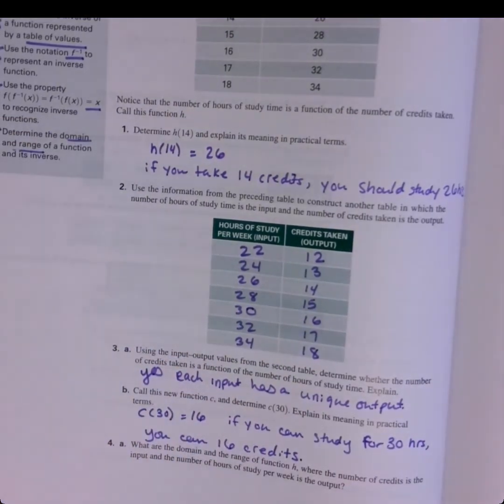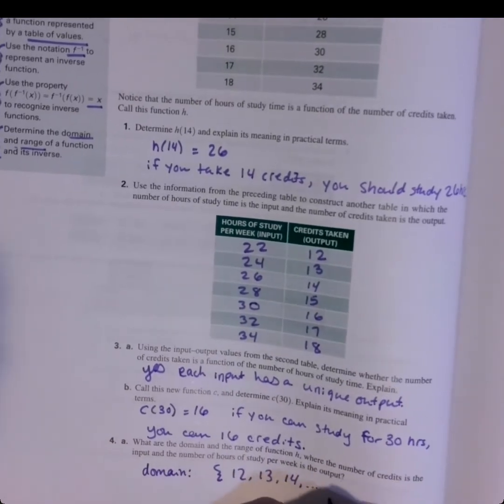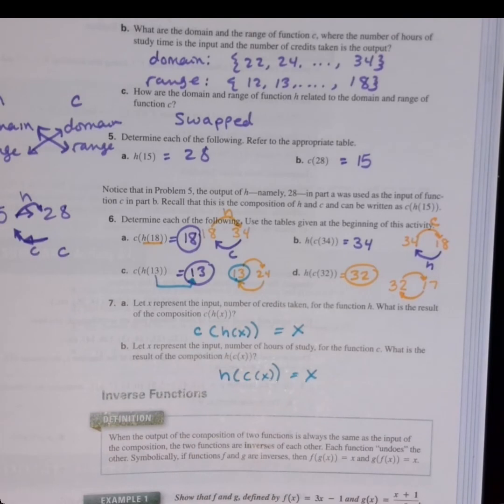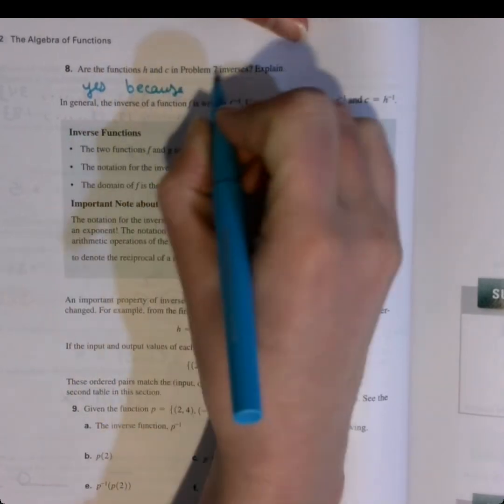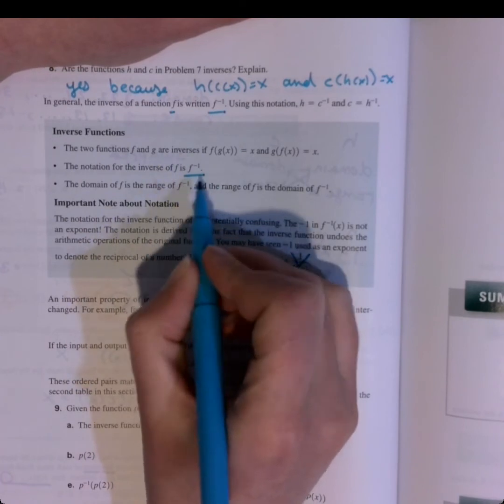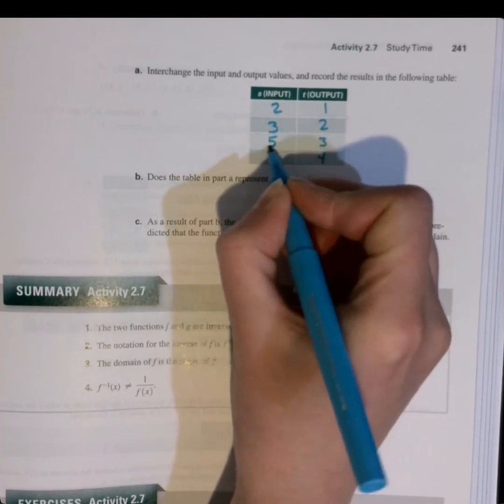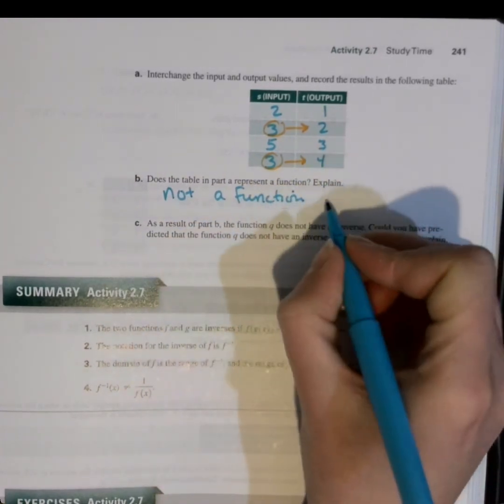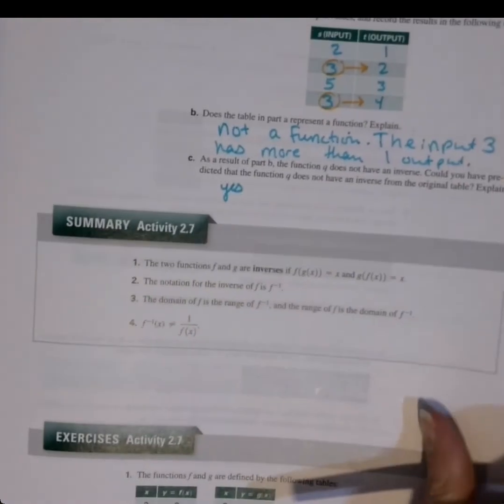MAT 131 Notes (MiA) - 2.7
Notes for MAT 131 - Textbook: Mathematics In Action - Section 2.7 - Inverse Functions (Numerical)